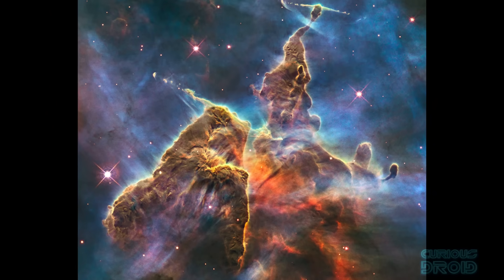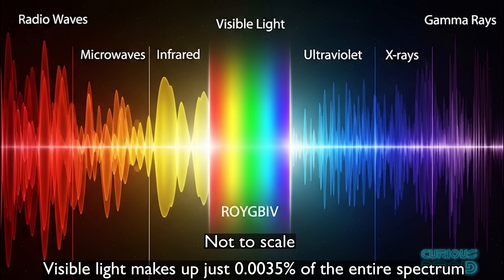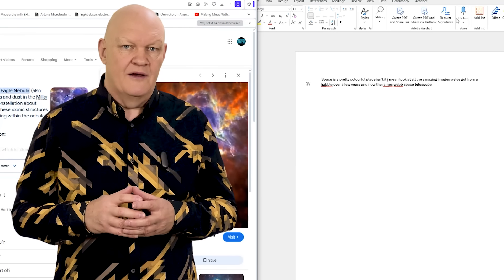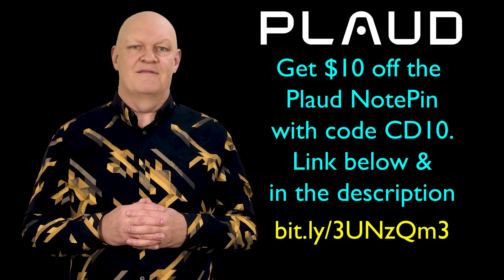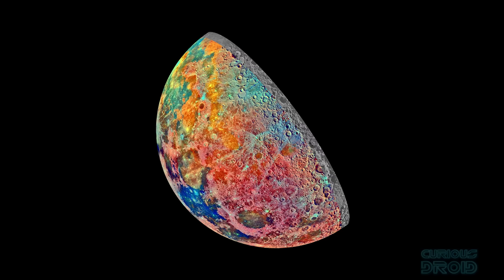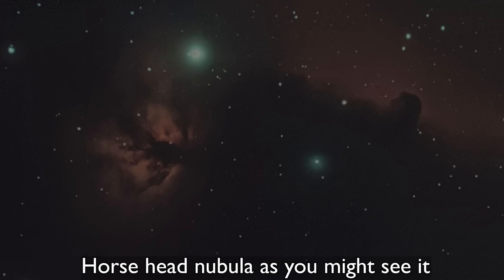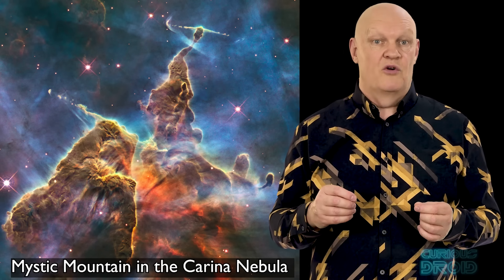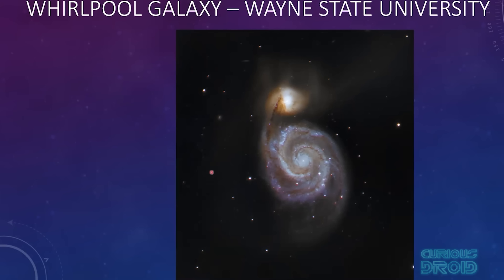Why You Cant See NASA Images For Real?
Get $10 off the Plaud NotePin with the code CD10
If all you saw were the NASA images of space, like the pillars of creation, the horsehead nebula and many others, you might be forgiven for thinking it’s a very bright colourful place, but why then, when you look up at the night sky, do you just see only blackness and pinpoints of light. What does space really look like, are the NASA images the real thing or are we humans the ones that aren’t equipped to see what's really out there? In this video, we'll find out.

And a big thanks go to our Patreons for the ongoing support.
Eριχθόνιος JL
Adriaan von Grobbe
Alex K
Alipasha Sadri
Andrew Gaess
Andrew Lovato
Andrew Smith
Bengt Stromberg
Brian Kelly
Carl Soderstrom
Charles Thacker
Chris Senn
Daniel Armer
erik ahrsjo
Florian Muller
George Bishop II
Glenn Dickinson
Jesse Postier
John Michaelson
L D
László Antal
Lorne Diebel
Michael Hartford
Patrick M Brennan
Paul Freed
Paul Shutler
Peter Engrav
Robert Sanges
Ryan Emmenegger
stefan hufenbach
Steve Ehrmann
Steve J - LakeCountySpacePort
tesaft